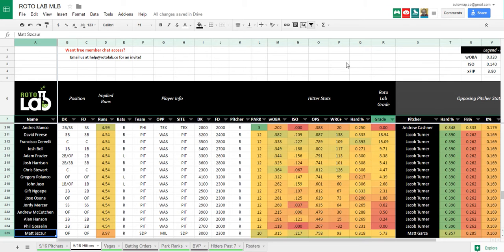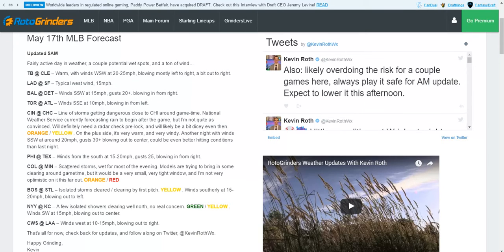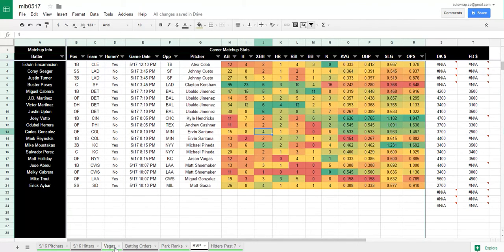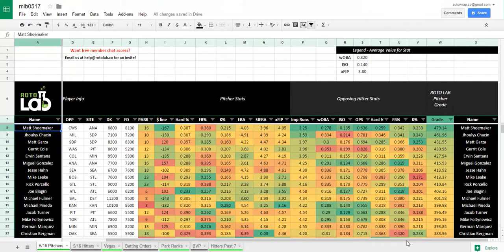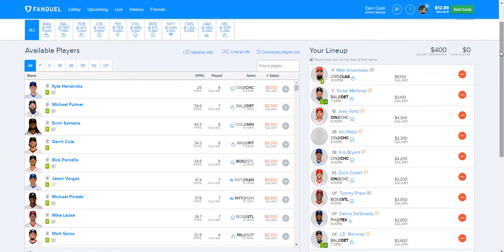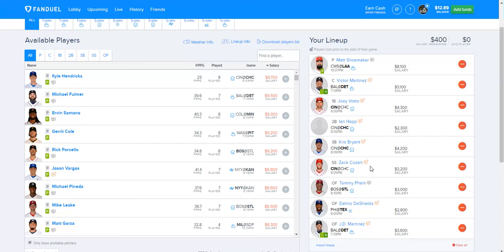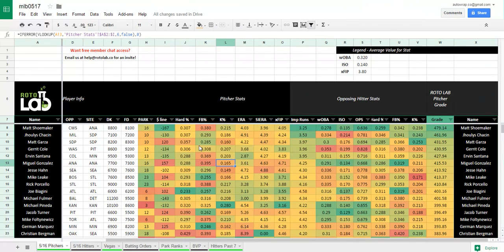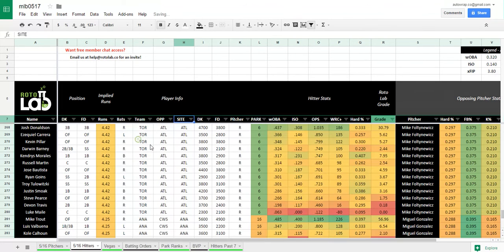mlbsheetsoverview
Sconnie very briefly walks you through creating a MLB DFS cash lineup using Roto Lab's Free MLB DFS Spreadsheets.